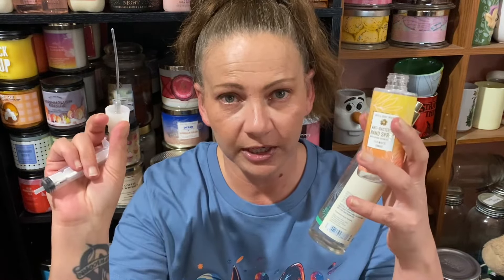HOW TO DECANT BATH AND BODY WORKS FINE FRAGRANCE MISTS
THEINCREDIBLELIFEOFCAT

THEINCREDIBLELIFEOFCAT